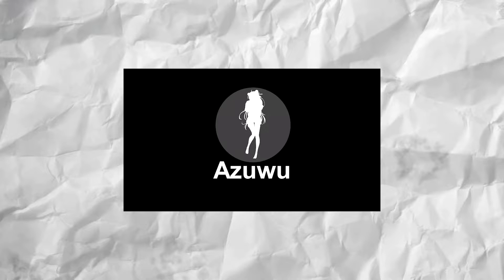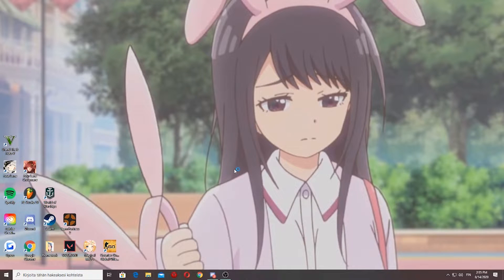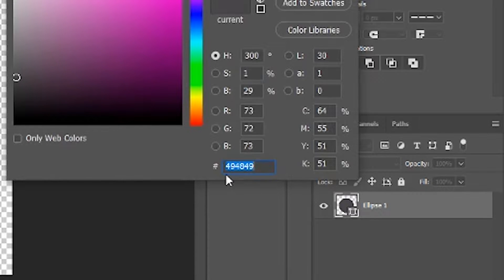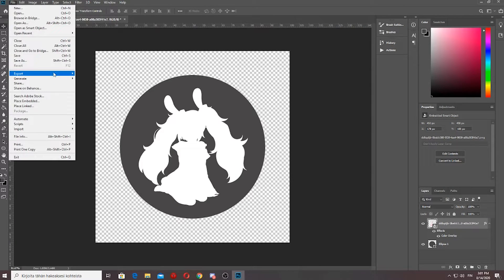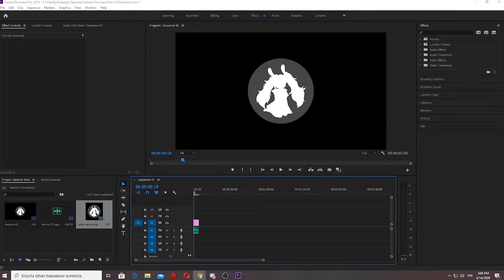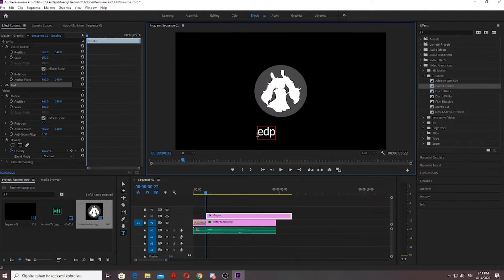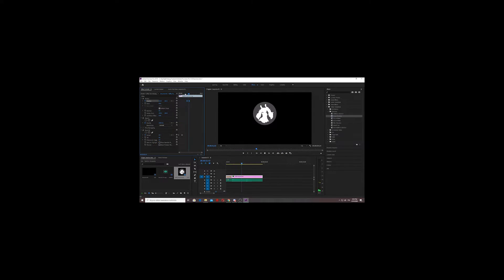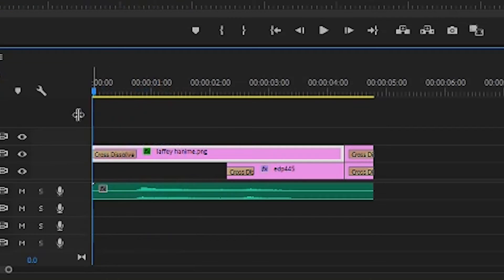How to Make Hanime.tv Intro in 4 Minutes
tutorial on how to make hanime tv logo and intro.
software used:
photoshop
premiere pro

you can do this in sony vegas if you want to, just add 3d transition and blur transition at the end and start and make sure fade them in & out